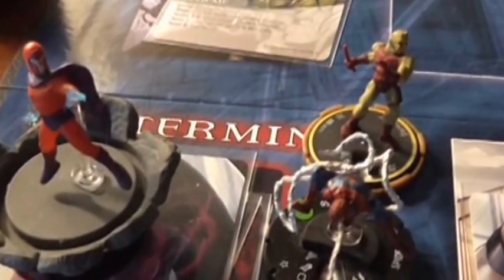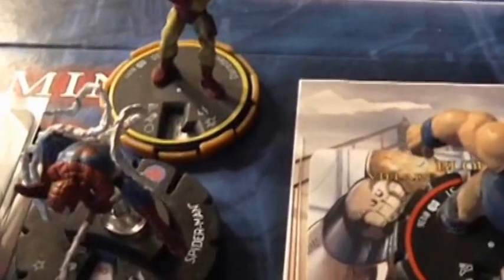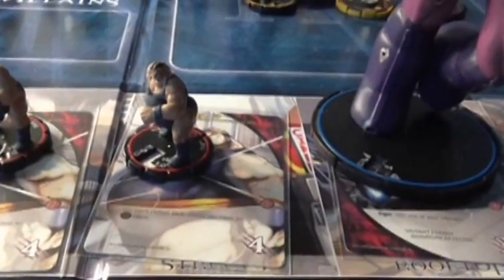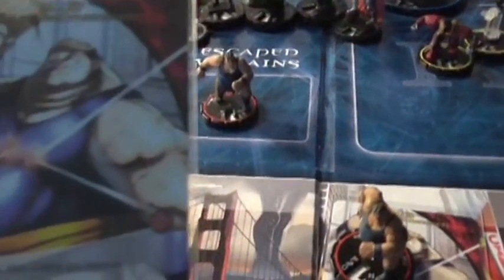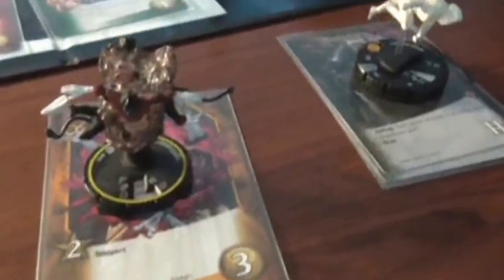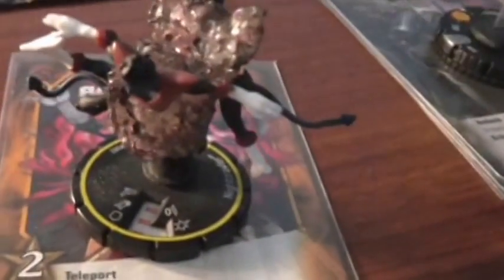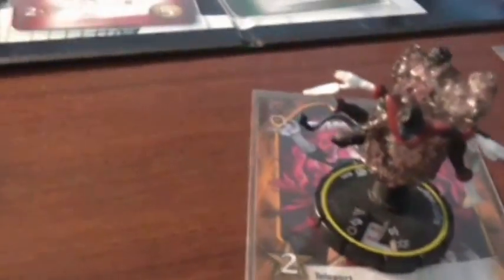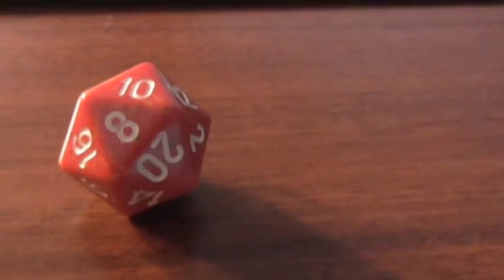Marvel Legendary Game Upgrade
Here is how I've upgraded Marvel Legendary using Heroclix figs.  The Nongaming Unicorn meant to say Marvel Legendary instead of Marvel Legends. She is a nongaming Nongaming Unicorn. I can't wait for the Fantastic Four expansion so then it will be Clobberin' time. Make Mine Marvel!